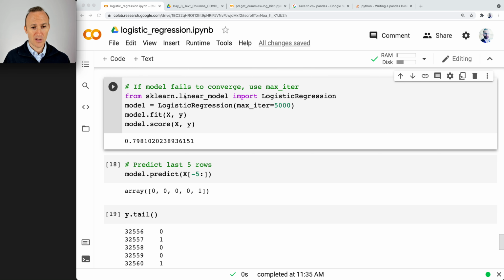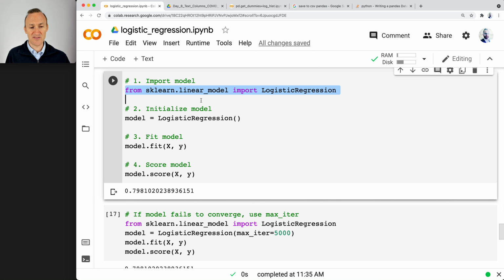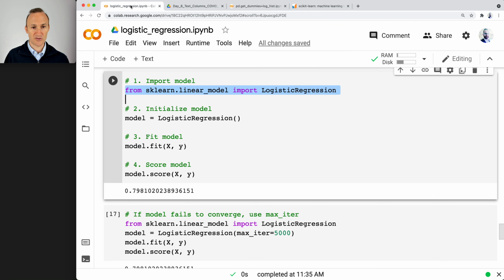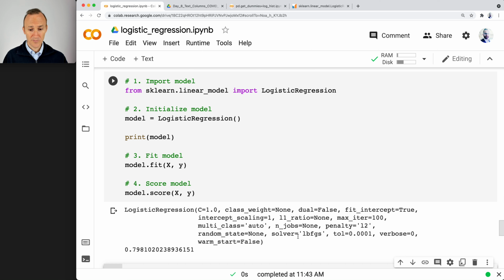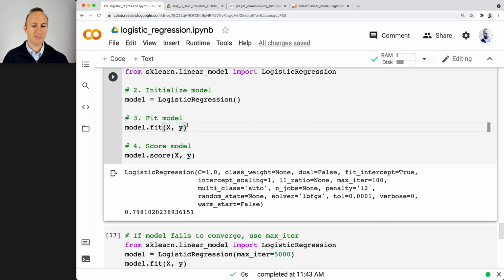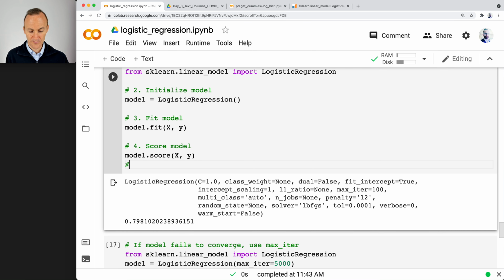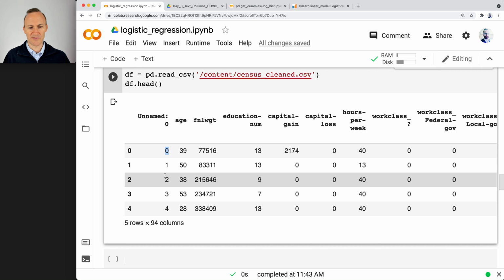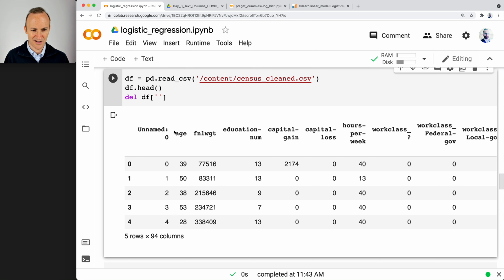22.5_LogisticRegression_Code_Clarity